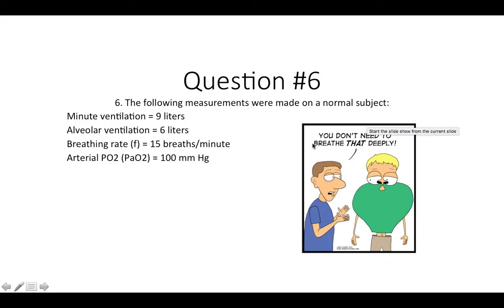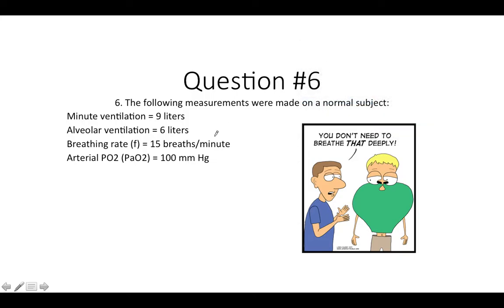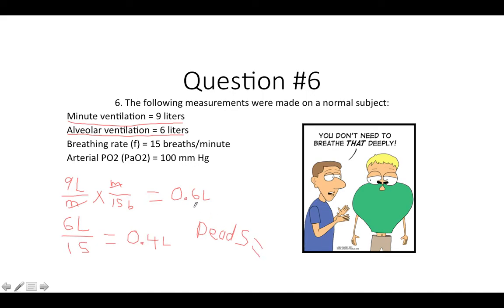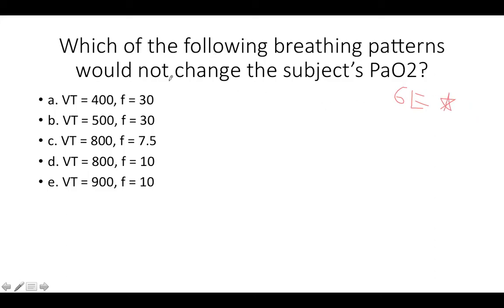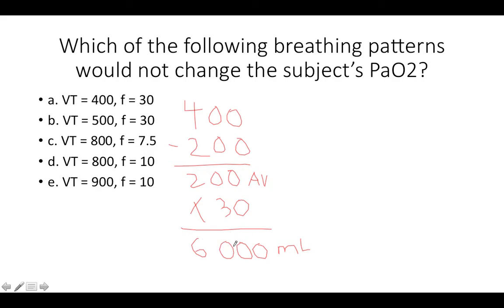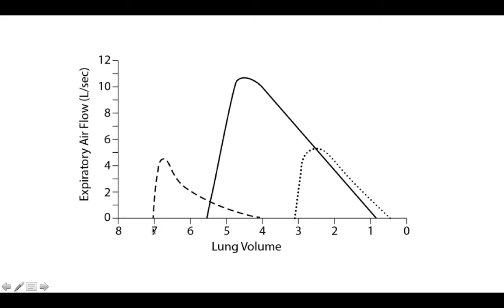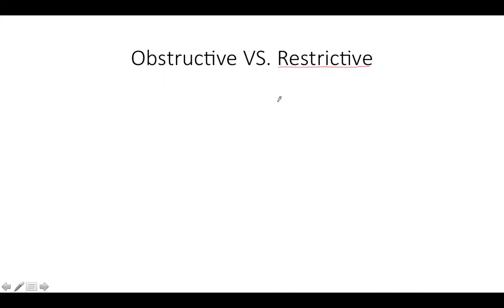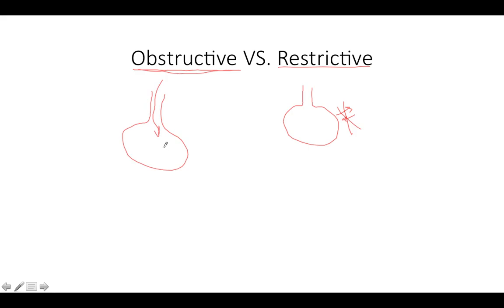Pulmonary Function Lab Q's 6 and 10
Calculating different breathing patterns and Obstructive vs. restrictive lung disease.